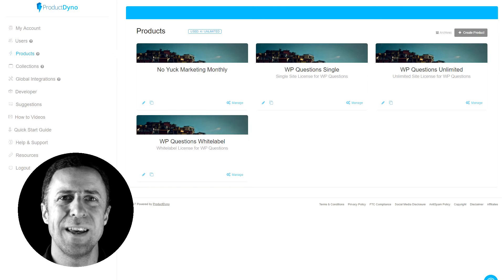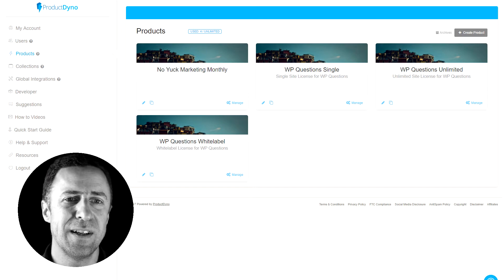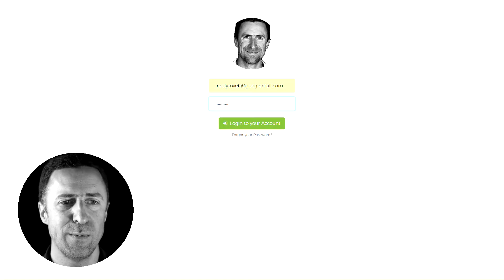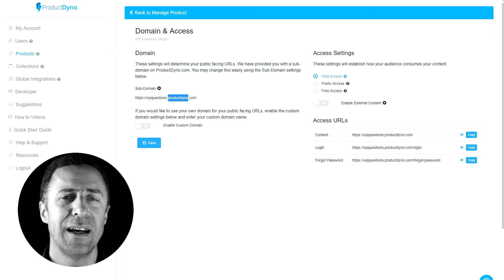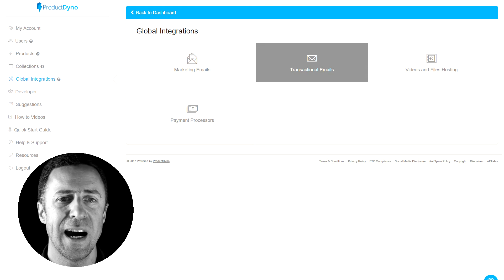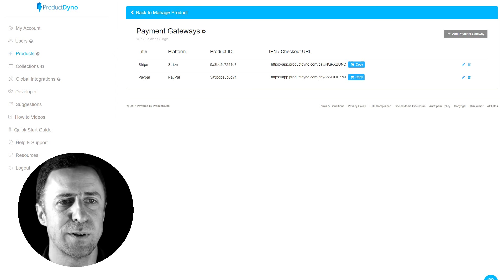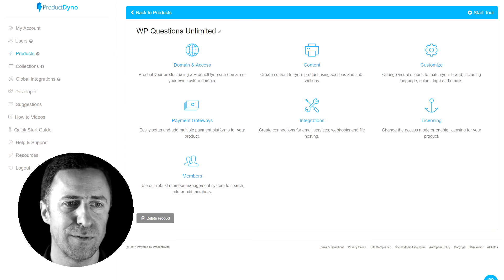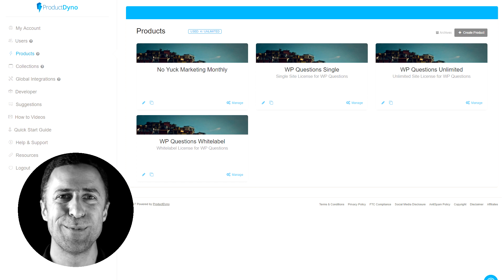Product Dyno Review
A quick overview over Product Dyno for delivering products (including software/plugins) and managing users